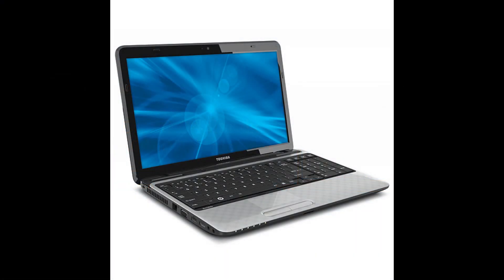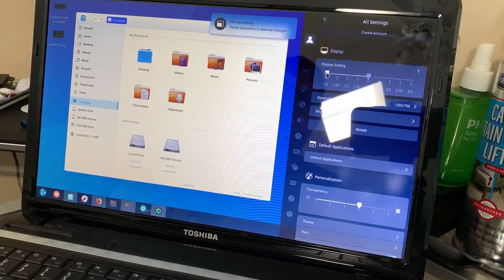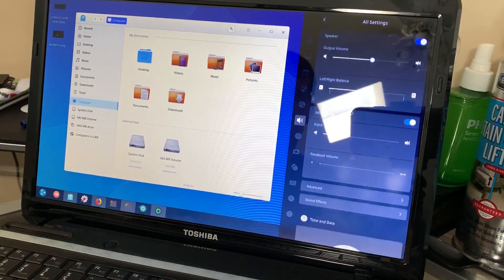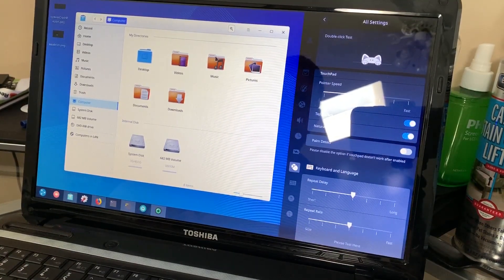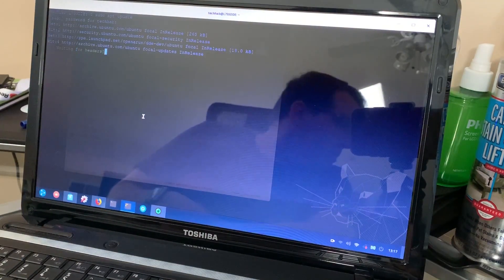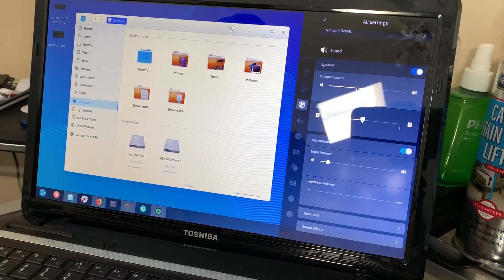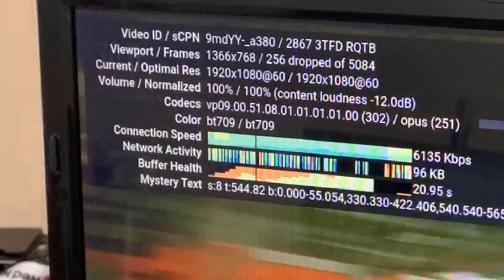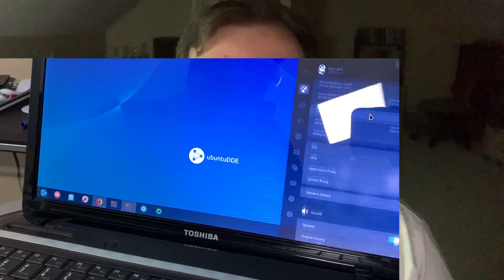Ubuntu DDE 20.04 beta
So if you're going to test out a beta distro why bother with a VM? Put it on some hardware! ... 8 year old hardware?

This isn't a review of an old Toshiba (nor a review at all), this is just a quick check up of the new beta. I'm interested in Deepin & getting a brief idea to see how it runs on top of Ubuntu. Out of the box, everything seems to work! Display, audio, microphone, webcam, wifi, bluetooth - all are working. A few little minor hiccups here & there but an impressive beta entry. I'm excited to see what the final version looks like!

Brief clip of Digital Foundry’s review of the Dell XPS 15 9570. All rights of the video belong to Digital Foundry & their partners.